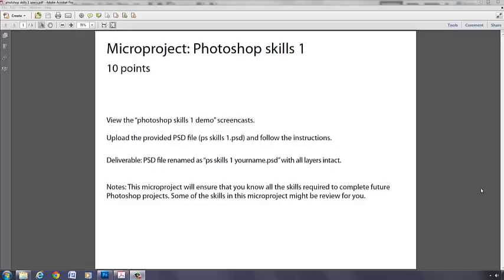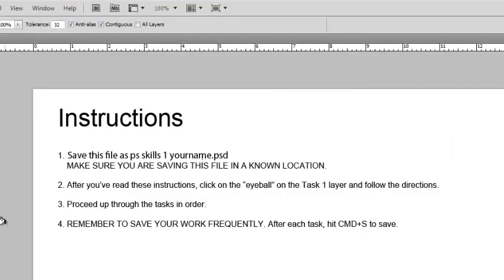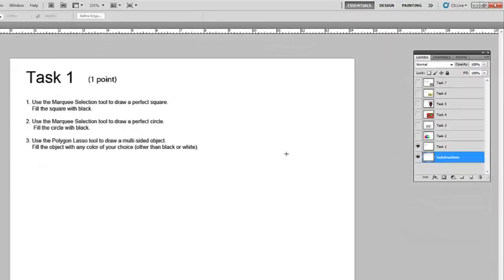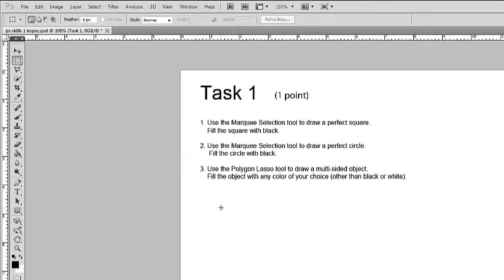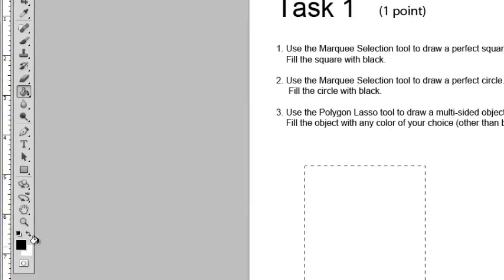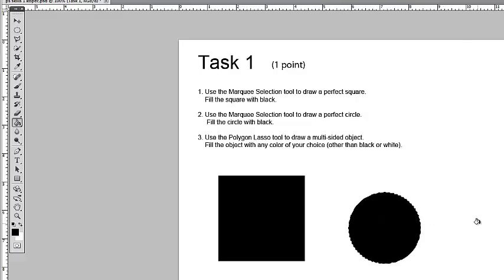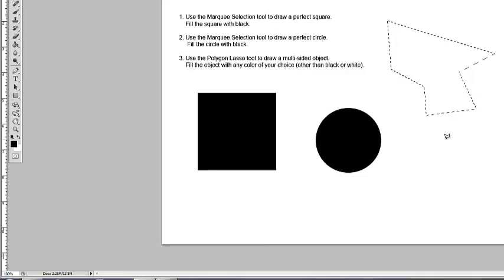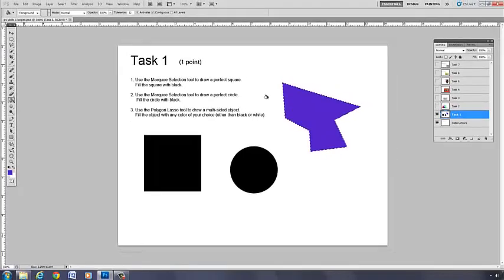photoshop skills 1 001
Programmed instruction on Photoshop. This is a step-by-step demo of an assignment in my intro classes using a custom-made Photoshop document.